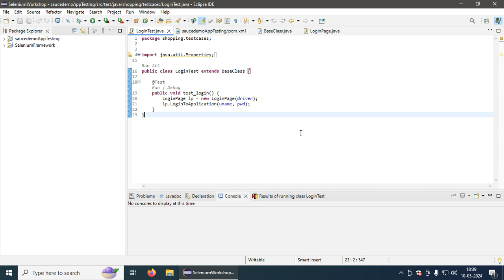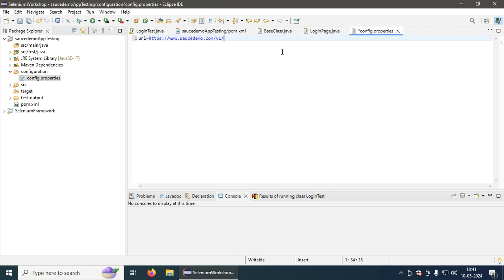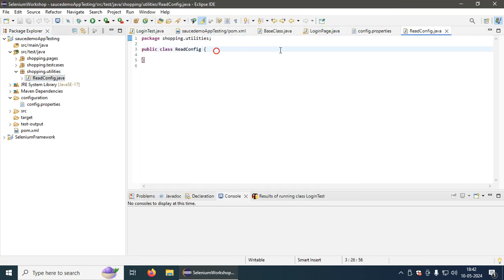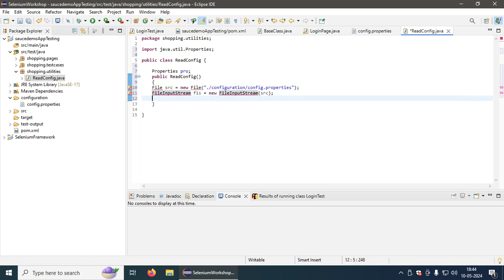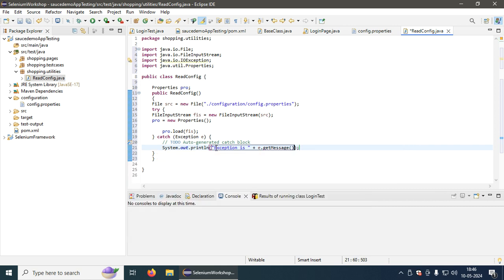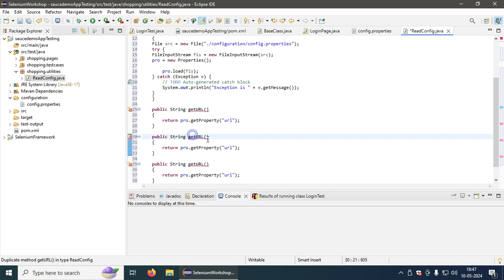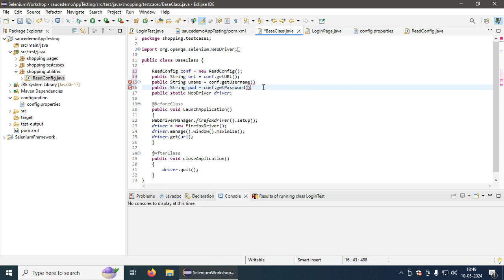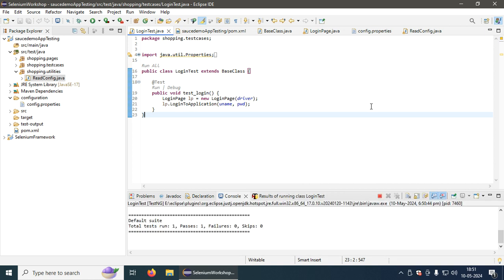P5 - Selenium Hybrid Framework - Properties file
In this video, we will create properties file and store url, user in it. We will read this file to use those values in our test case. With this approach, we will separate these values from our code which improves maintenance. Any changes to these values or adding new values is much easy with this approach than to make those changes in code.